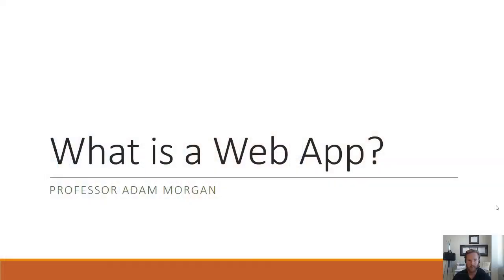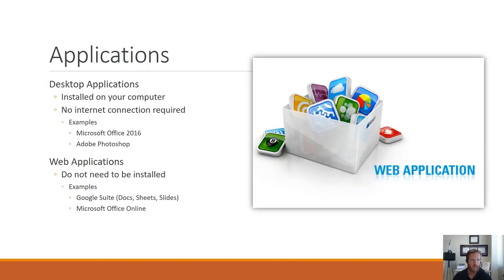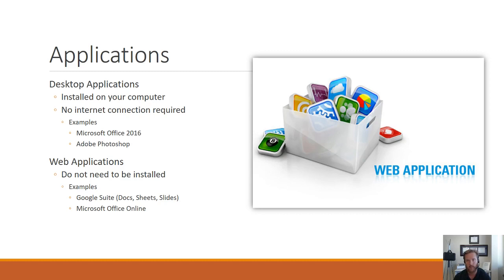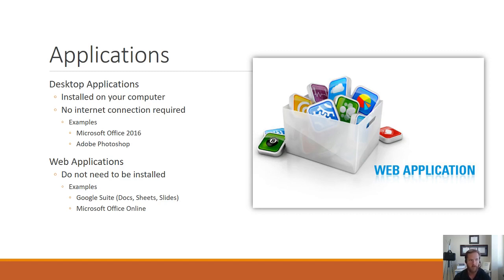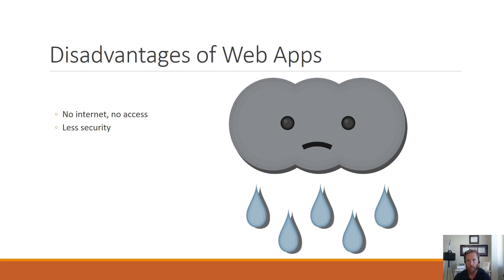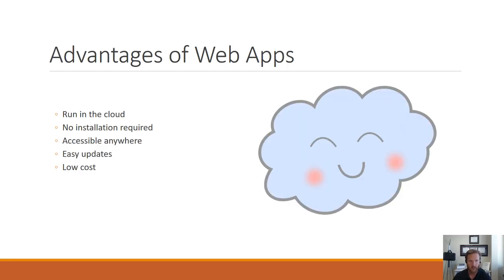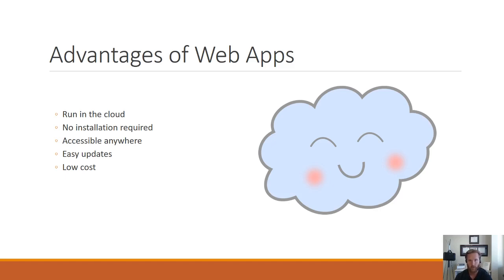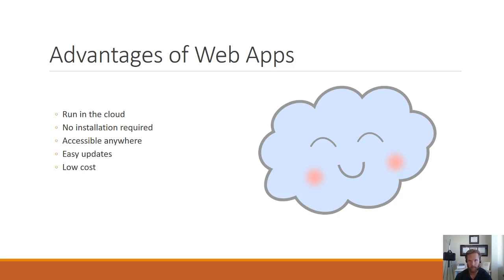Computer Fundamentals - What is a Web App?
In this video, I cover web apps. What is a web application and how is it different from a desktop app? What are the advantages and disadvantages to using a web app? Find out more by watching this video.

Here is a full list of tutorial videos available on my channel:

Windows 10:
Perform Basic Mouse Operations
Create Folders

Outlook 2016
Basic Tutorial